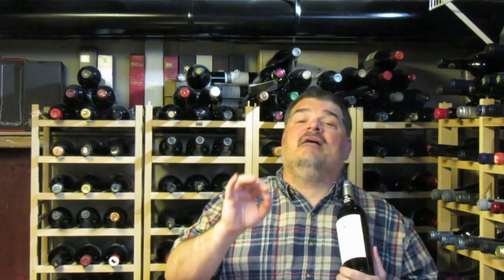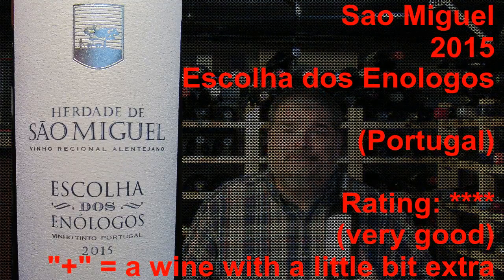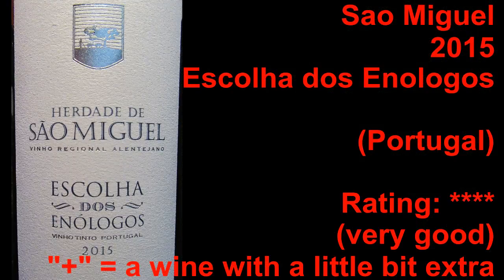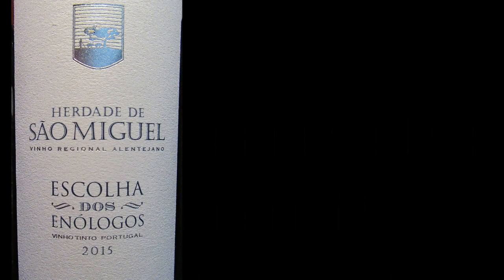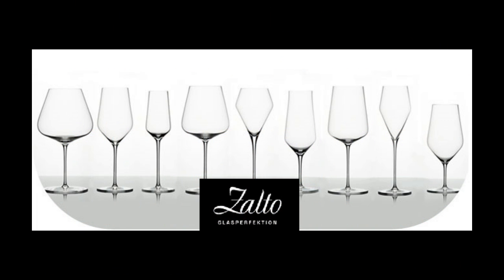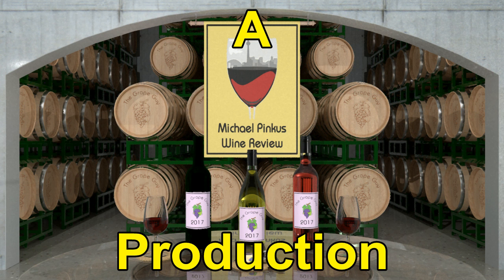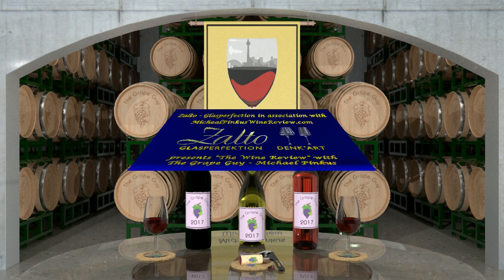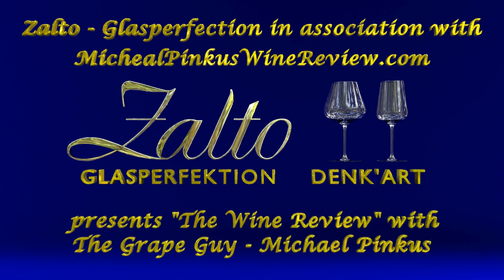Sao Miguel 2015 Escolha do Enologos (The Wine Review - Ep. 164)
Today's wine comes to us from Portugal: Herdade de Sao Miguel 2015 Escolha do Enologos available at the Winery (and other fine wine stores).

Also listen to the PODCAST:
“Two Guys Talking Wine” on SoundCloud: